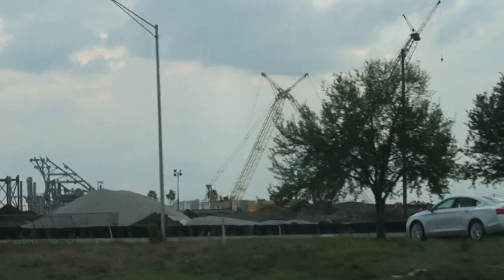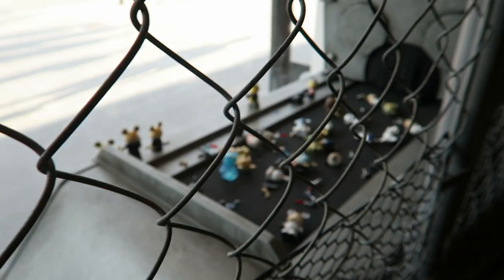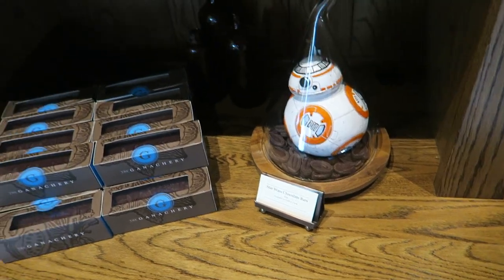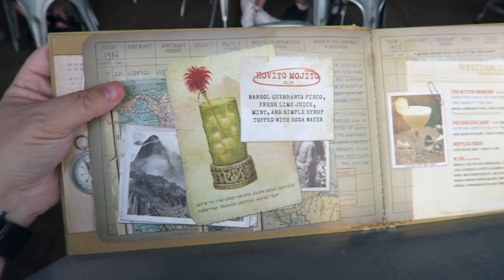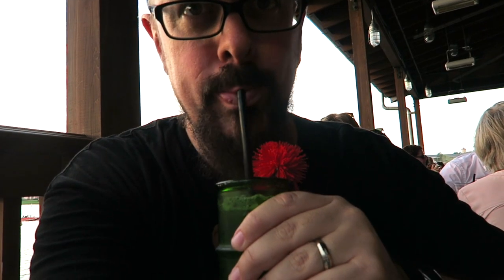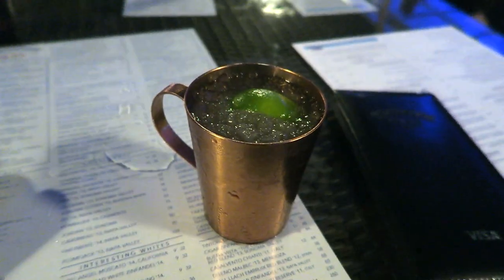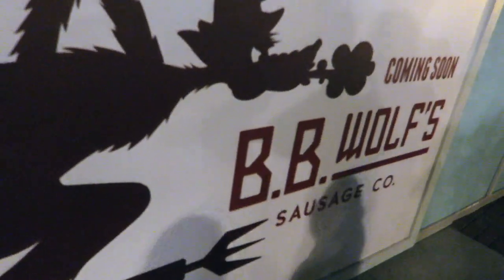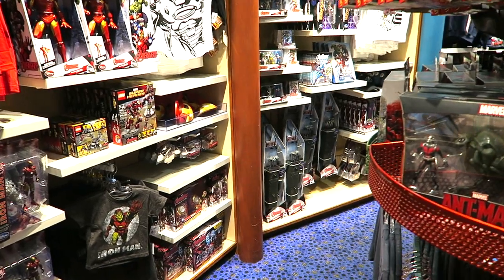Friday Night At Disney Springs At Walt Disney World!!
We take a tour to check out updates at Disney Springs and hit a few of our favorite places.